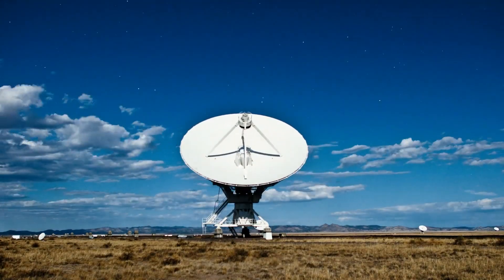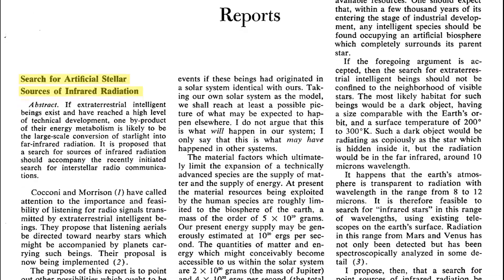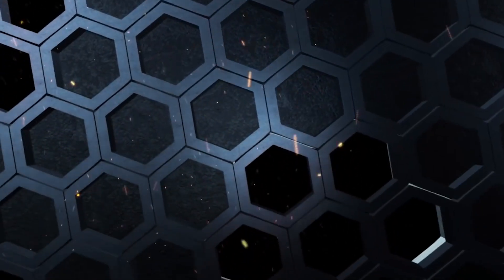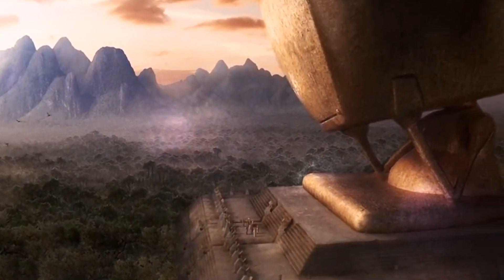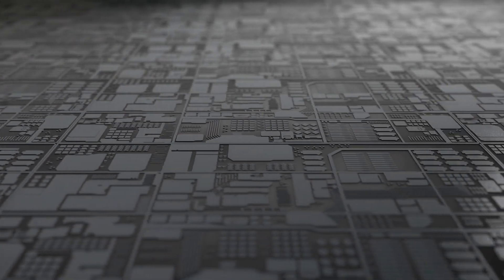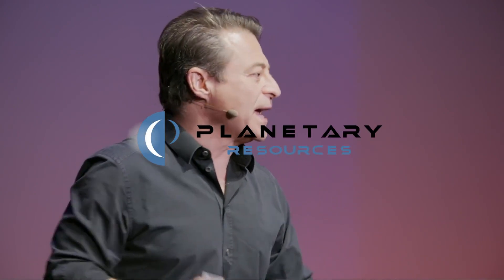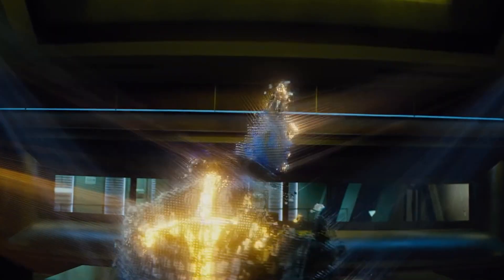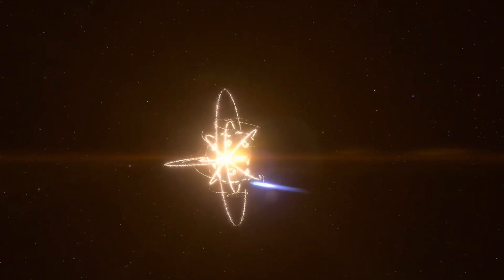Matrioshka Brain: The Ultimate Supercomputer in Space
Recently, the SETI, or Search for Extraterrestrial Intelligence, released an application called SETI AT HOME, which allows any regular computer to help the SETI researchers find alien intelligence. This idea is brilliant since it saves an enormous amount of money by distributing processing power throughout computers all around the globe instead of buying super expensive supercomputers. So, anyone can go to their website and download this application to help the SETI researchers crunch data to find extraterrestrials. This way, the entire internet can be turned into a giant supercomputer! But what if we needed a processing capacity that far exceeded all the computers on Earth used in conjunction? Well, for such vast computational power, we may have to look beyond our planetary resources, directly to the stars! This is where the idea of the Matrioshka Brain proposed by Robert J. Bradbury comes in!

In his 1960 paper “Search for Artificial Stellar Sources of Infra-Red Radiation”, physicist and mathematician Freeman Dyson proposed the idea of a megastructure. Now commonly known as a Dyson Sphere, it was conceived to spot other advanced civilizations in the universe, particularly, Kardashev Type 2 civilizations that are capable of controlling all of the available energy in their stellar system! Dyson believed that a Type 2 civilization should be able to build this hypothetical megastructure around its star which would completely encircle it and harness all its energy.